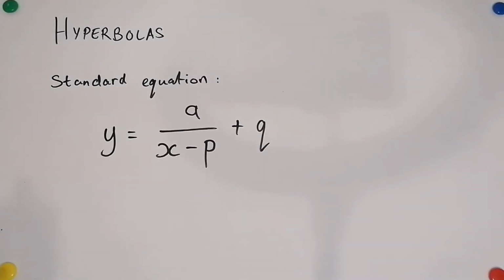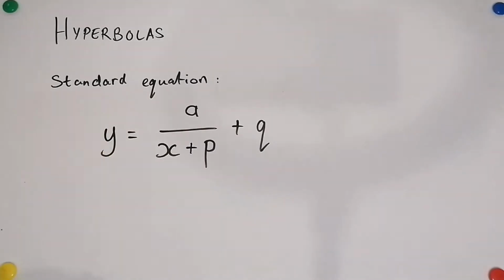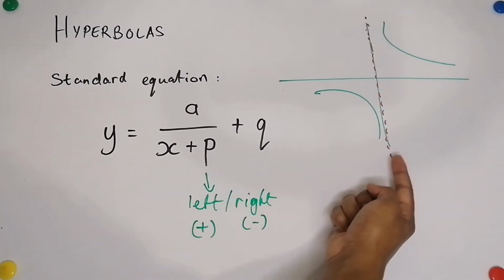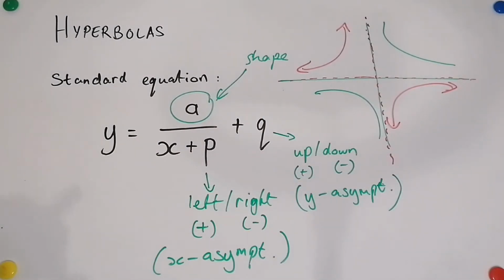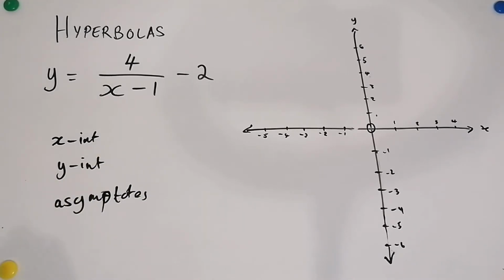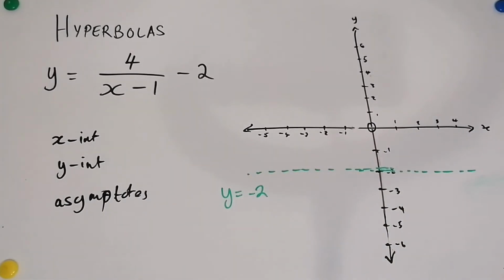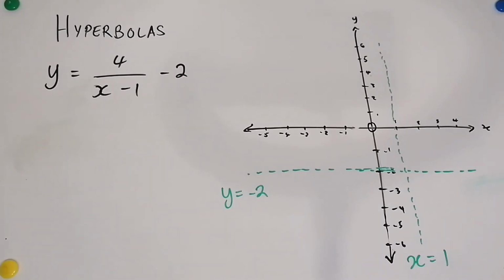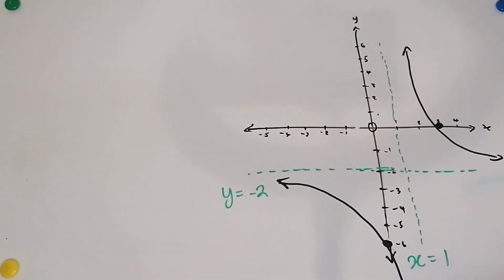Hyperbola Function: formula + example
The hyperbola function:

y = a/(x + p) + q